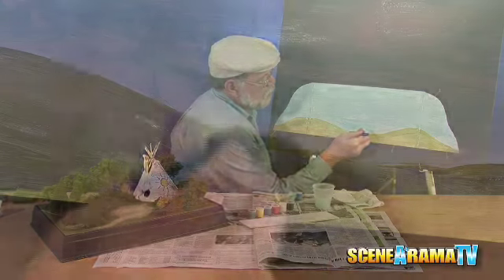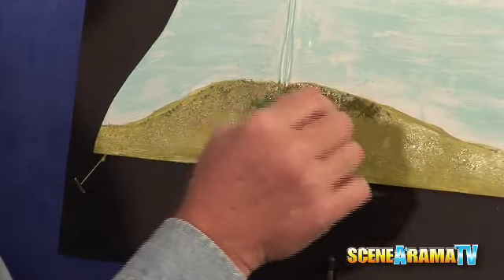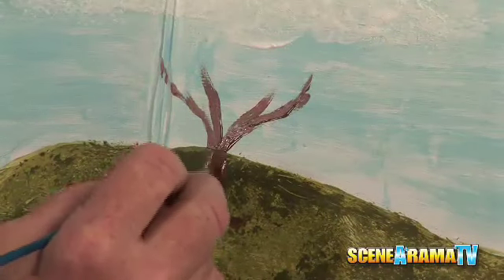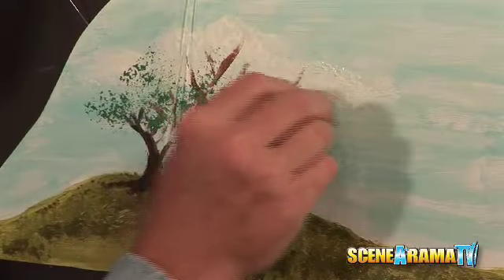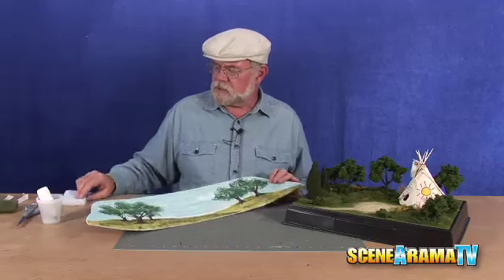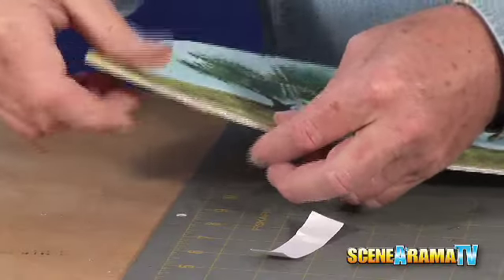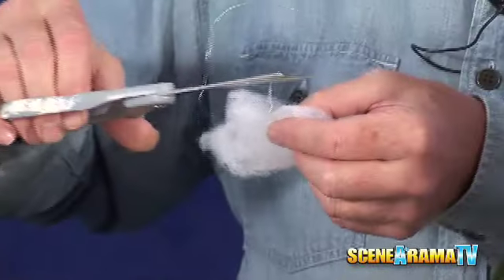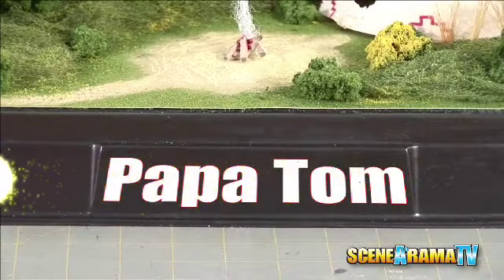How To Build An American Indian Diorama (Part 3) - School Project | Scene-A-Rama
Papa Tom teaches viewers how to build a realistic looking diorama replicating an American Indian home site from early American history.